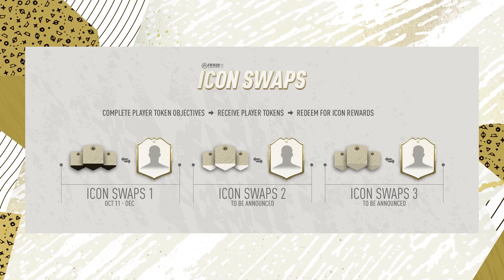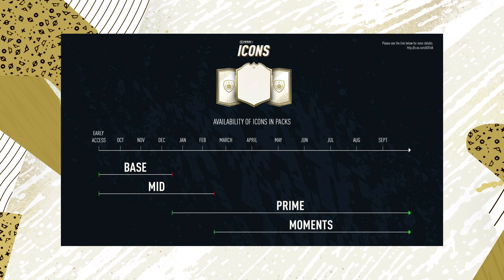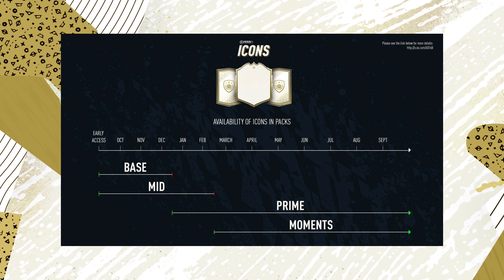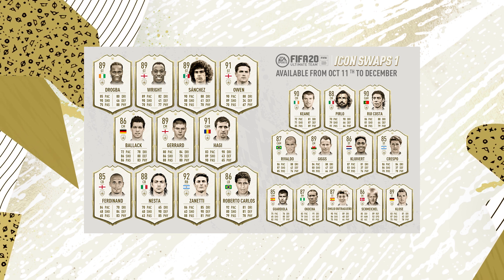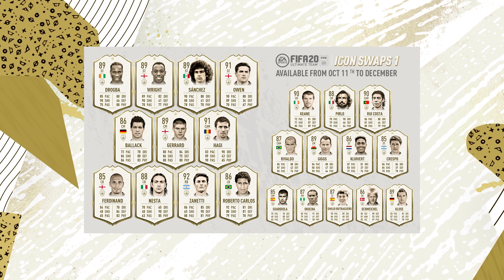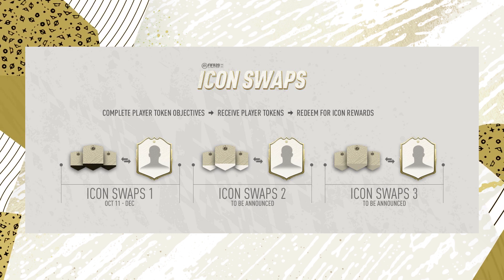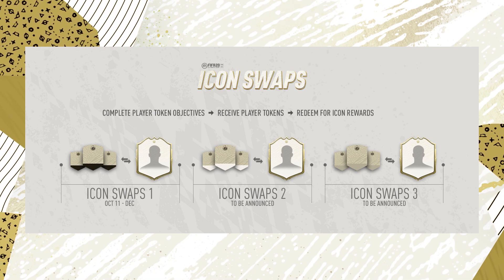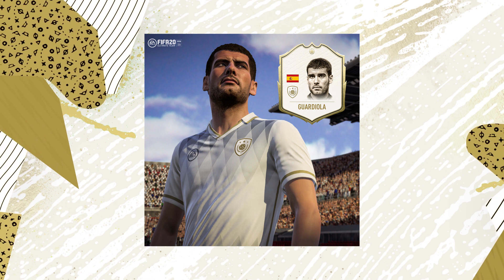FIFA 20 ICON SWAPS EXPLAINED!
In this FIFA 20 Ultimate Team video, I will be explaining to you what the brand new Icon Swaps are this year that are replacing Icon SBCs. EA Sports wanted to make icons more accessible for everyone this year which is what this change appears to do. Firstly, there are lots of changes to Icons itself so different versions of Icons will only be available during certain periods throughout the year. For example, Prime Icons will be available from mid-December until the end of FUT 20 whilst Baby Icons will be available from the start of FUT 20 until mid-December. There are also other changes to Icons which should increase their value and make them more worthwhile in FIFA Ultimate Team 20. Icon Swaps 1 will be the main brand new change to Icons in FUT 20 and will be available from October 11th to December. More information about later Icon Swaps 2 and 3 will be announced later in the year.